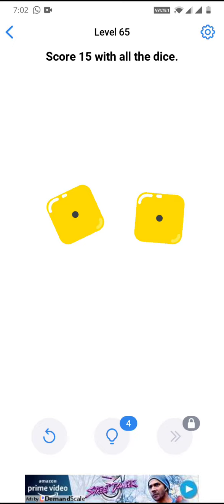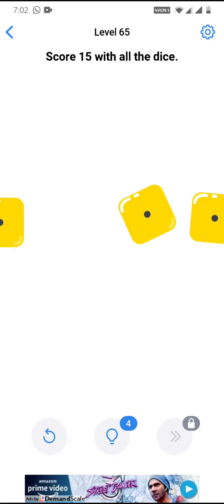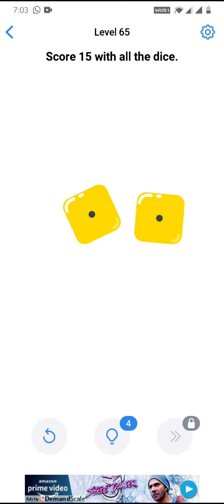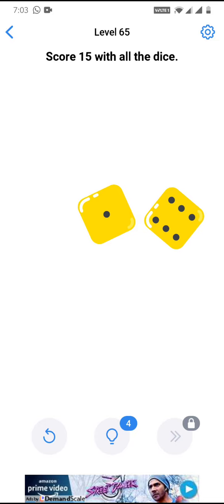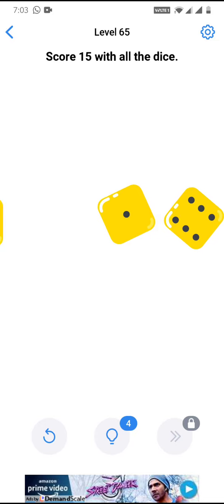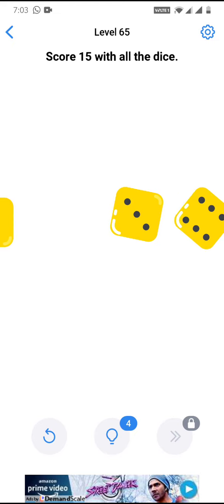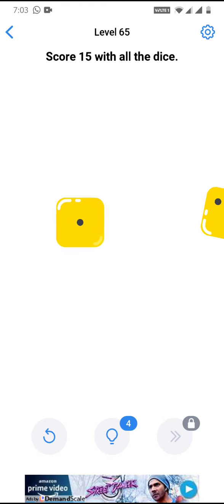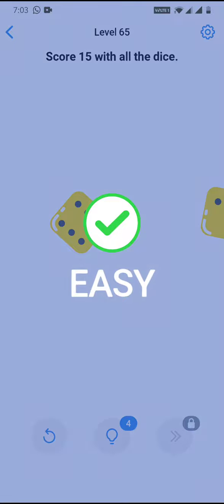Easy game level 65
Game name : Easy game - Brain test 🤯